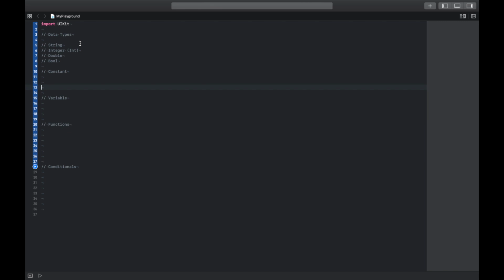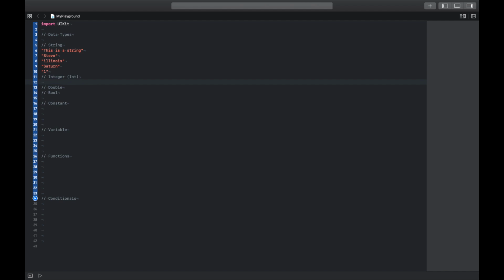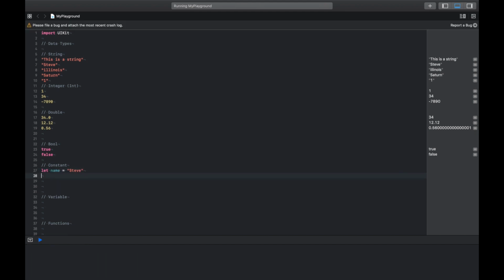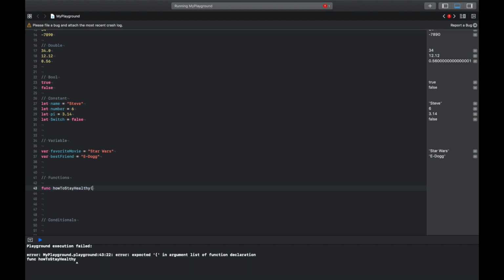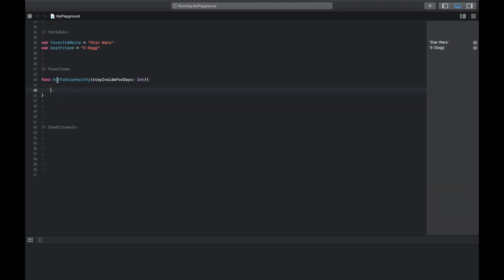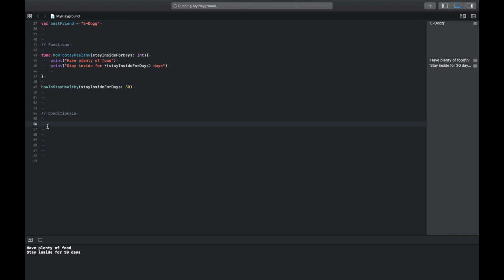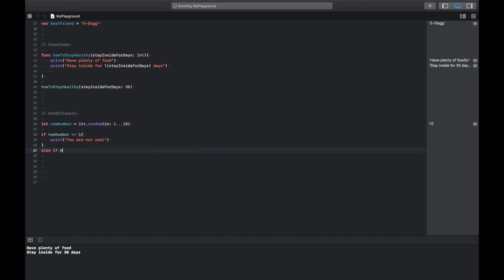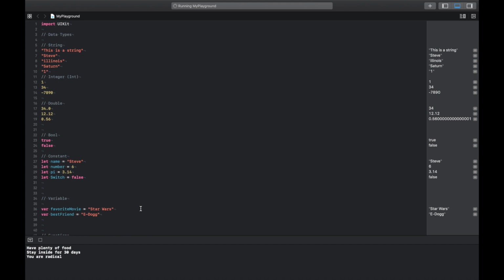Swift Coding Recap